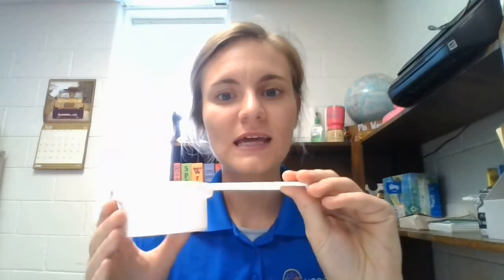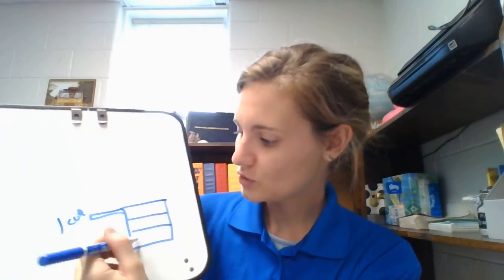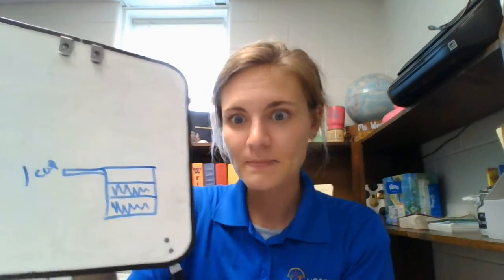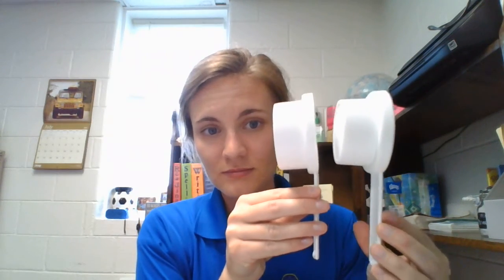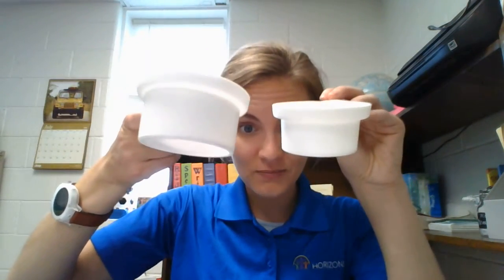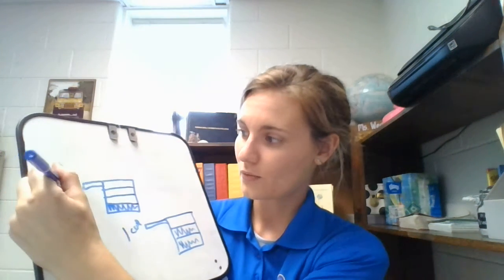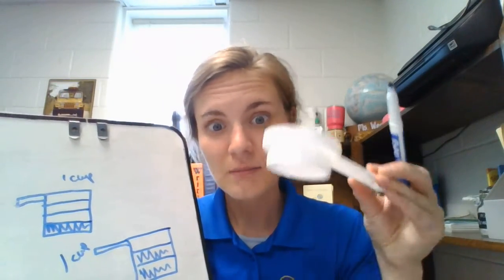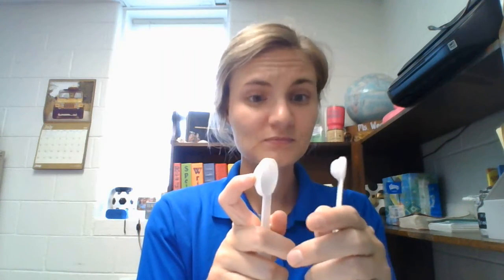week 6: measuring cups